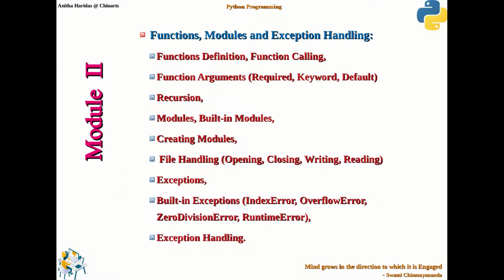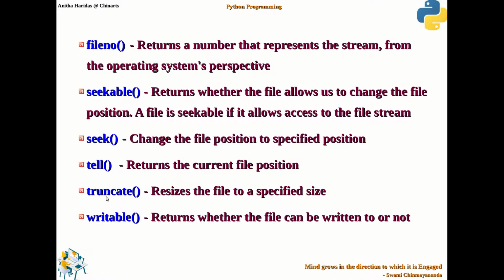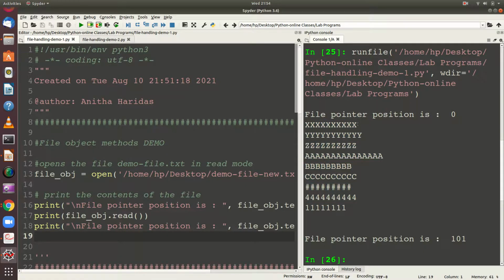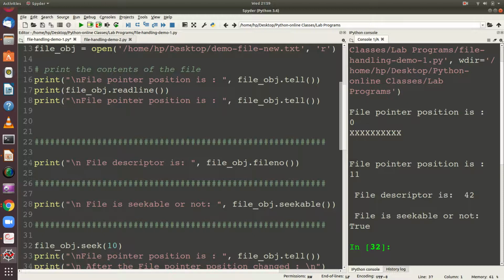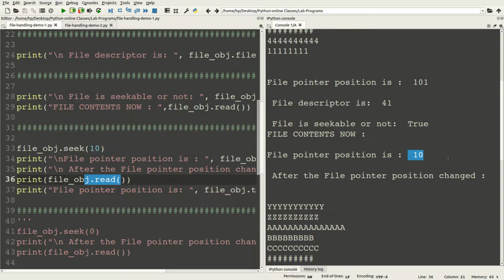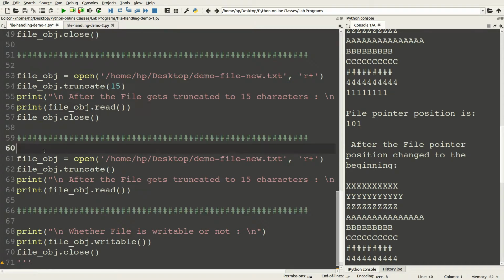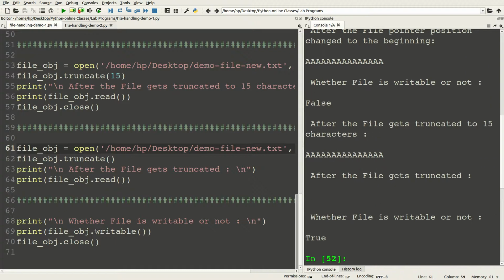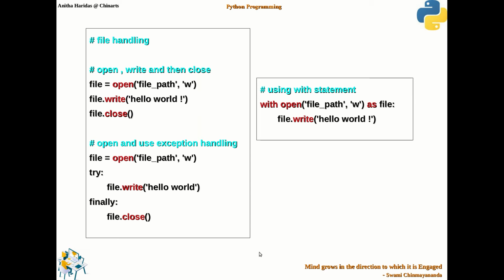PP U2 File Handling part3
PP U2  File Handling part3 - Python File handling: File object methods such as seek, tell, fileno, etc with examples